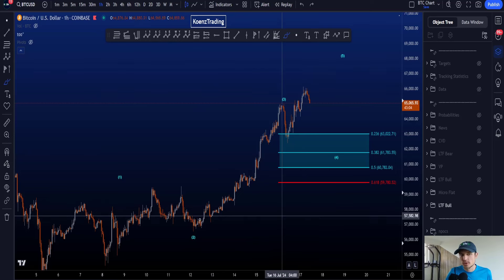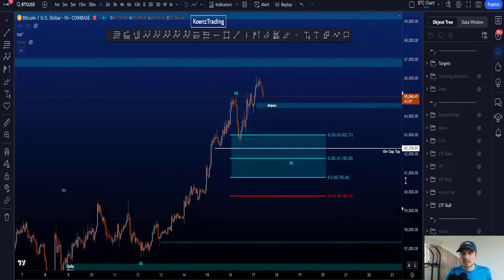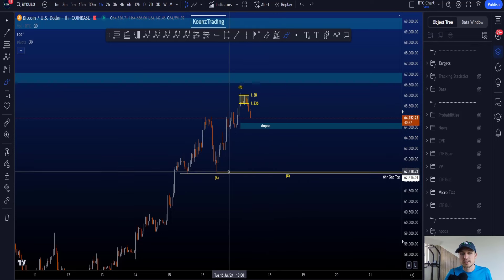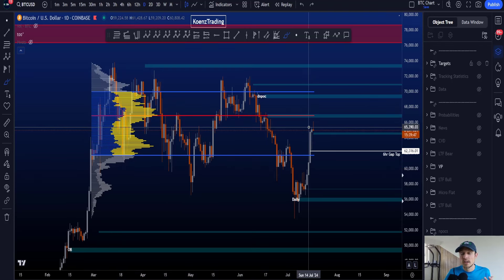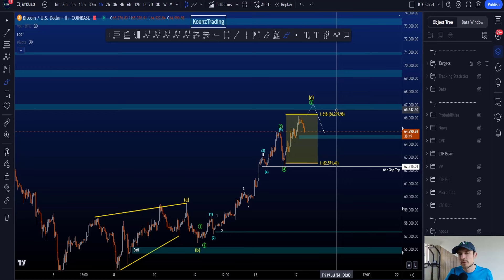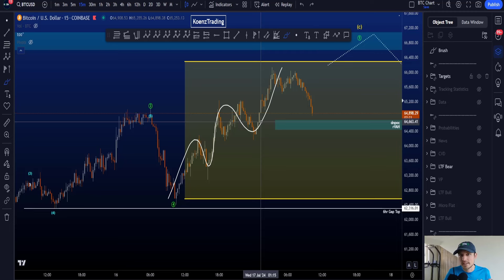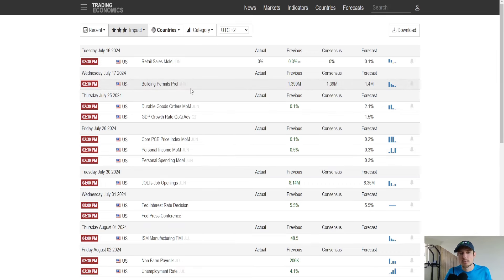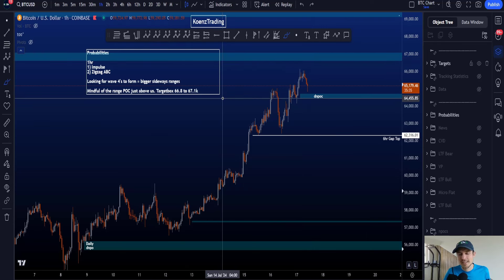Bitcoin Elliott Wave Technical Analysis Today! Bullish & Bearish Price Prediction BTC & News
🔶Main Trading Platform = BingX - $5000 in bonuses. Over 750 coins to trade. Win up to 1 ETH (first come first serve)
🔶NL/UK/US = BTCC - $11.000 in bonuses
🔶NL/UK/US = Blofin - $5000 in bonuses + $1000 deposit & trading rewards

📗Elliott Wave Principle

▶ FAVORITE TRADING/MONEY BOOKS
📗The Mental Game of Trading
📗Market Wizards
📗Unknown Market Wizards
📗New Market Wizards
📗Best Loser Wins
📗Reminiscences of a Stock Operator
📗The Intelligent Investor
📗The Psychology of Money
📗Trading in the Zone

▶ FAVORITE ENTREPRENEURSHIP BOOKS
📗The Millionaire Fastlane
📗The Great Rat Race Escape
📗The Lean Startup

▶ FAVORITE PERSONAL DEVELOPMENT BOOKS
📗Atomic Habits
📗The 7 Habits of Highly Effective People
📗The 8th Habit
📗Influence: The Psychology of Persuasion

▶ TIMESTAMPS
0:00 1hr Bullish Scenario #1 (update)
1:16 1hr Flat Scenario (update)
2:07 1hr Bullish Scenario #2 (new)
3:12 1hr Bearish Scenario (update)
5:00 CVD Divergences (update)
5:21 News
5:34 Probabilities